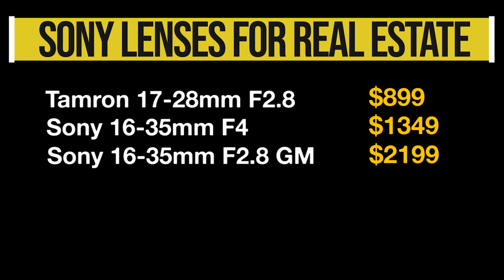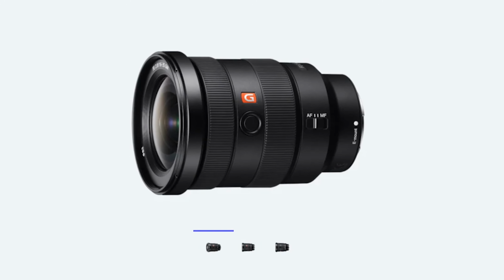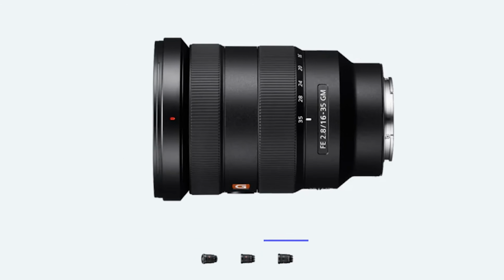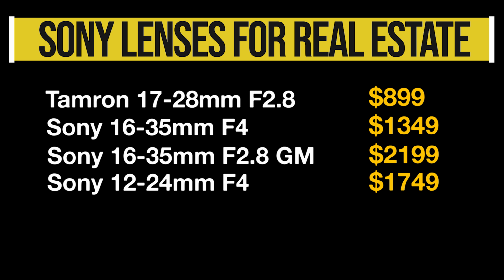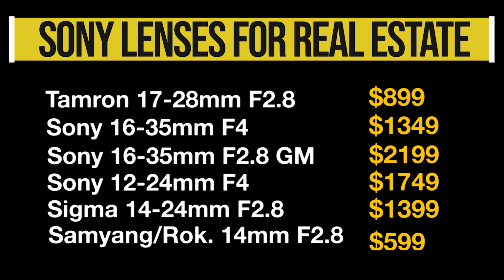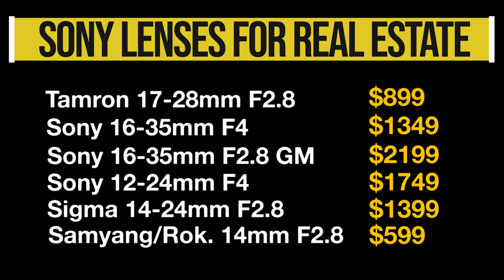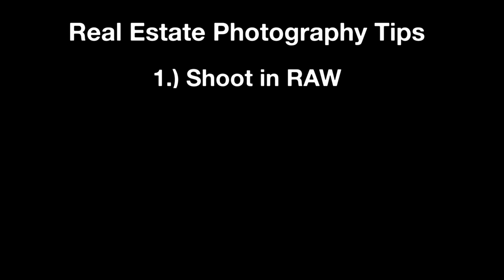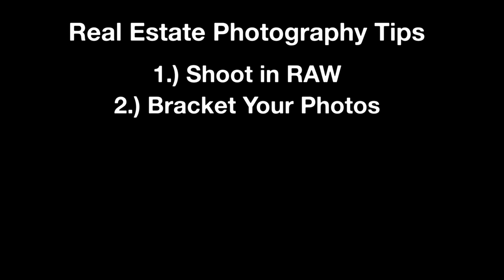BEST Real Estate Photography Lenses for Sony + Tips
Breaking down the options for Sony Emount Wide angle Real Estate Photography Lenses. Also, I give you 5 tips from my experience as a Professional Photographer and a Realtor.

Camera & Lenses:
Sigma 24-70mm F2.8 ART (Amazon) (B&H)